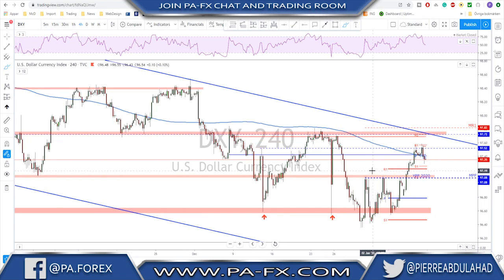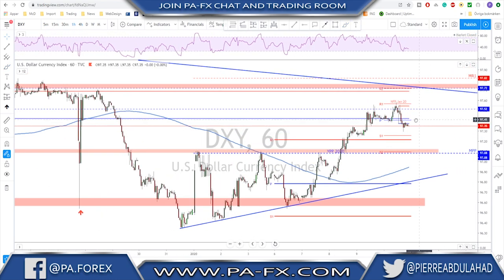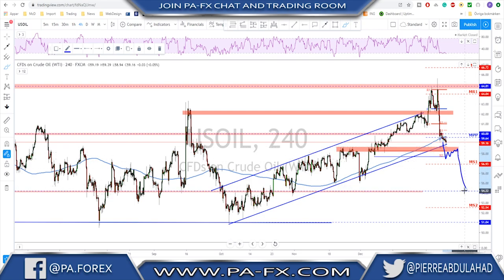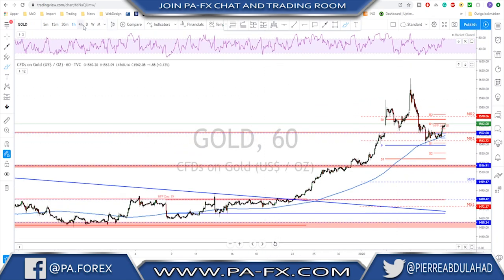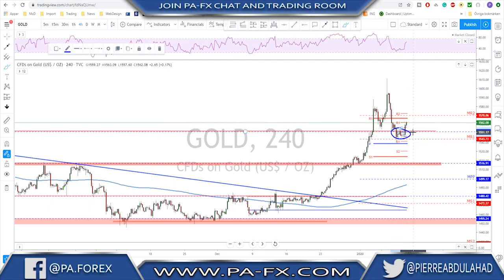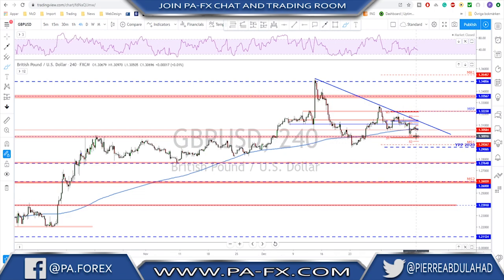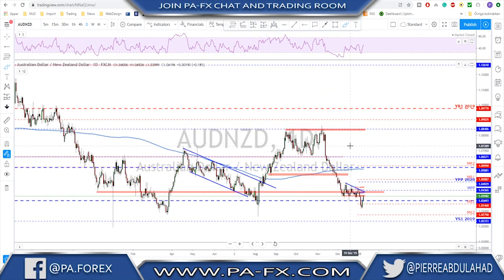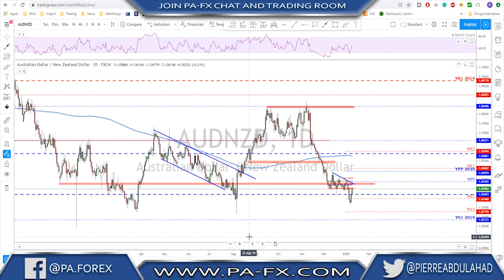Forex | Weekly Trade Ideas (Top Down Analysis 2020)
Forex Weekly Trade Ideas is the place to go when planning your trading week. Here I give you a Top-Down Analysis on all the major currencies, including Gold and Crude Oil market.